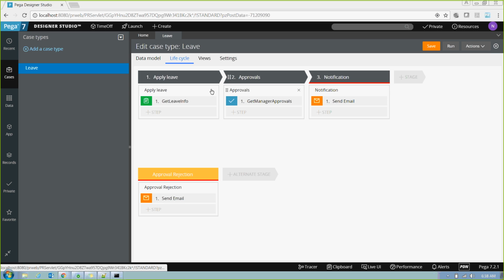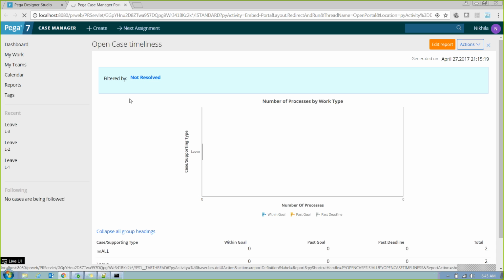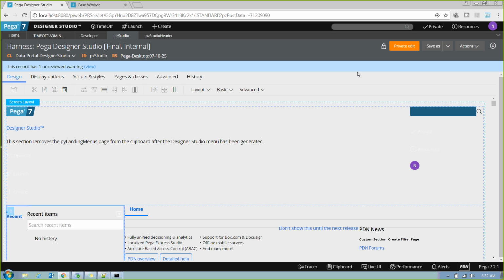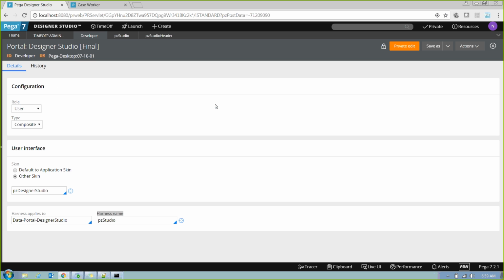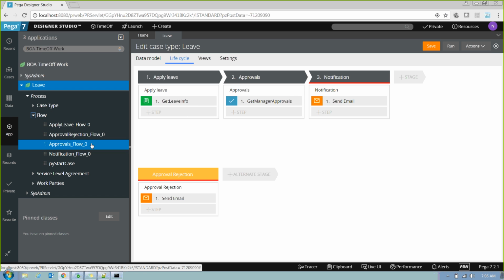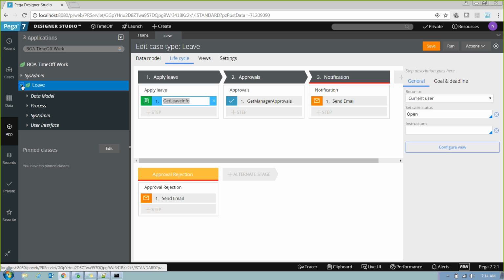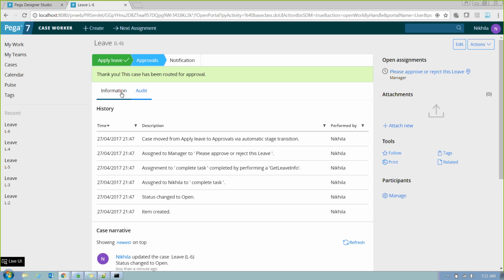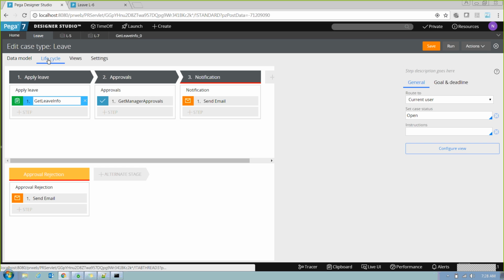How to Build Section, Flowactions & Properties |PEGA Training Classes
Dear Students,